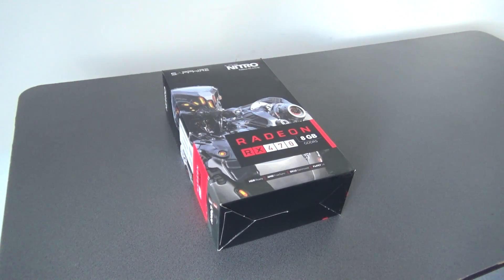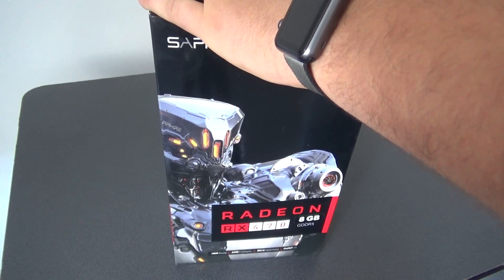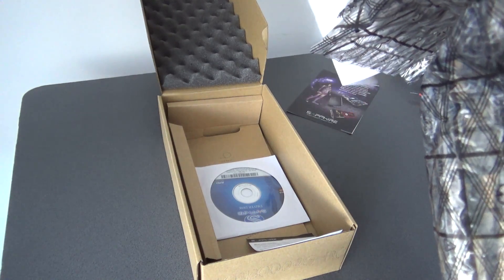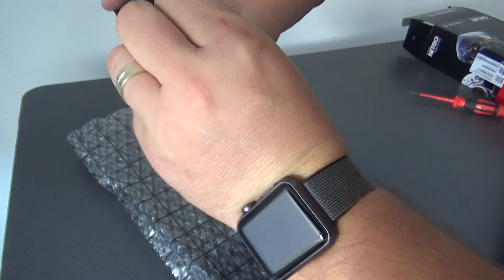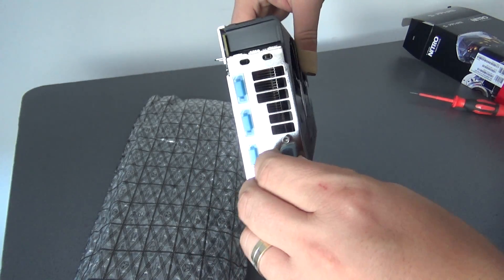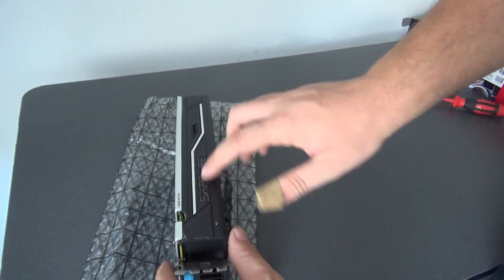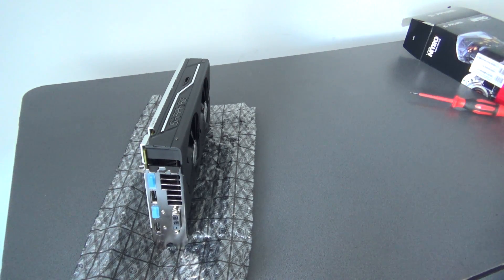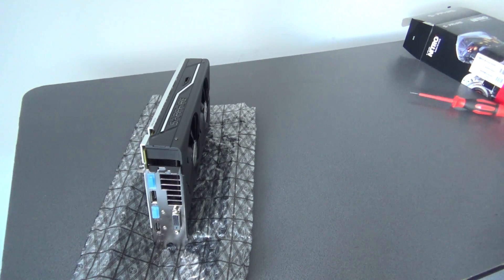Unboxing Sapphire RX 470 8 GB NITRO OC Ethereum project